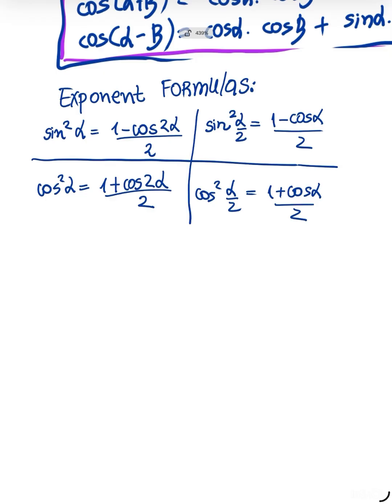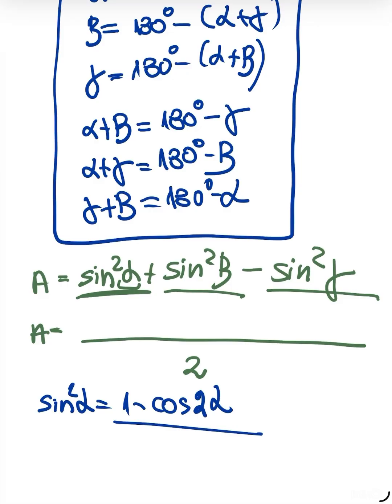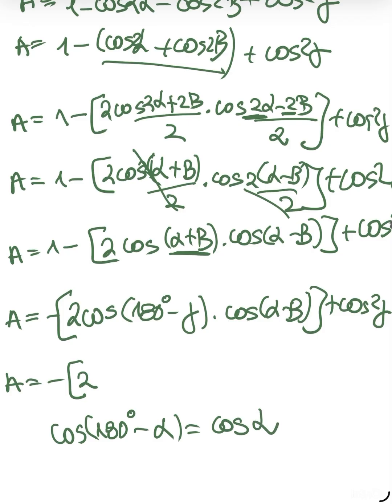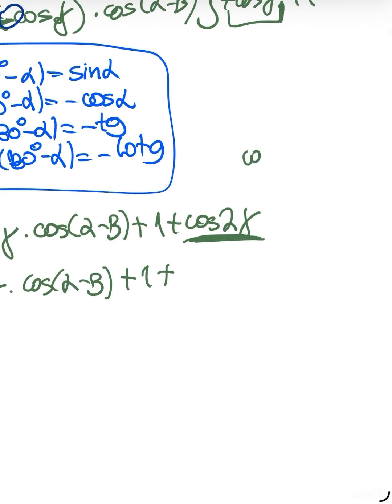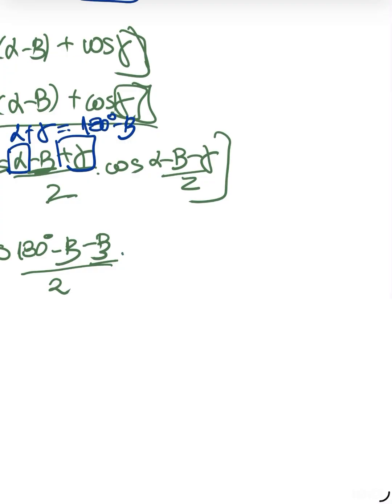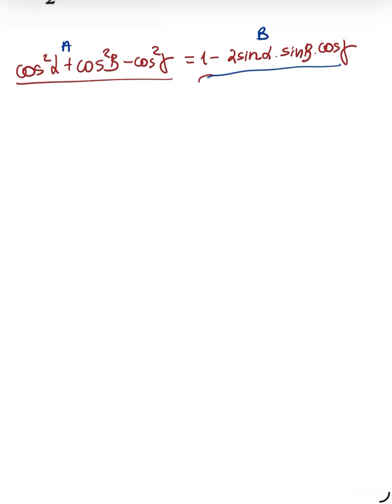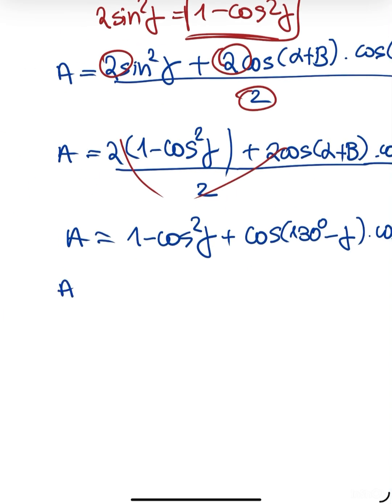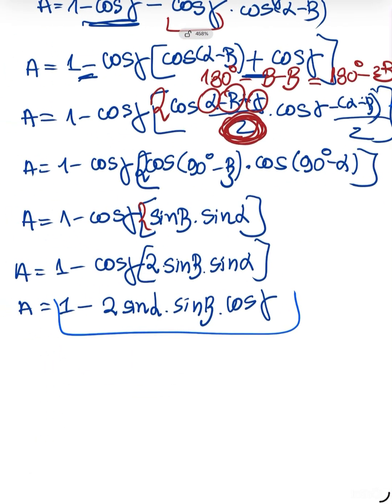Trigonometric Functions in Triangle. Part 3: Sine and Cosine Identities Using Exponent Formulas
In part 3, we continue with trigonometric exercises involving a triangle. Along with basic triangle properties and trigonometric formulas, we introduce power-reduction formulas for sine and cosine. We transform the expression on the left-hand side step by step until we obtain the required equality.